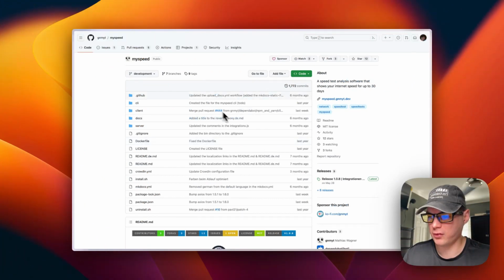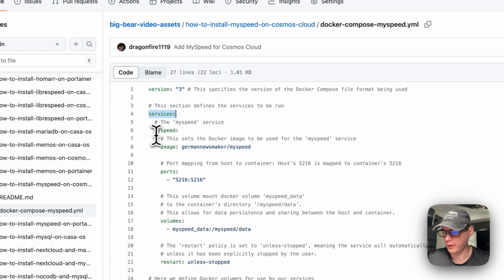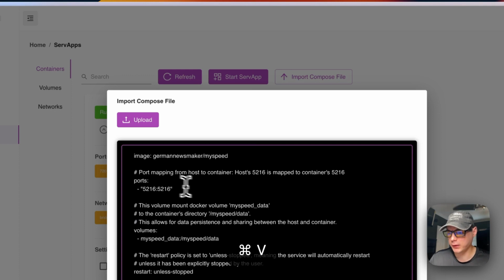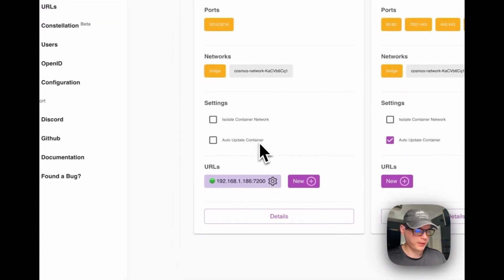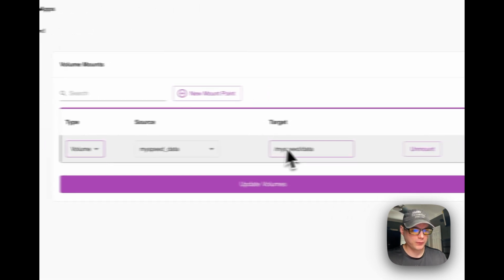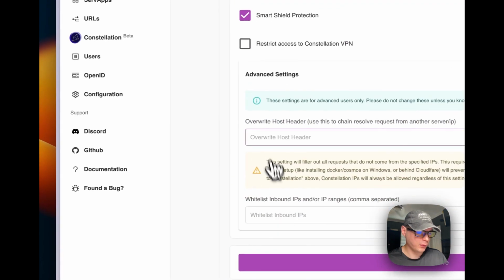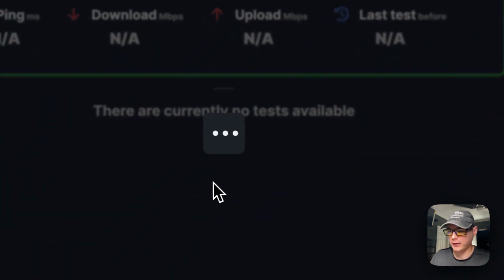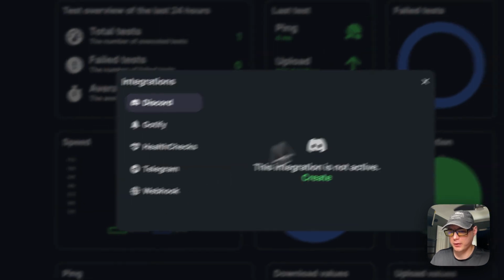How to install MySpeed on Cosmos Cloud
Discover How to Install MySpeed on Cosmos Cloud! ✨ In this tutorial, we'll walk you through the process, step by step, ensuring you're set up and ready to go in no time.

About: A speed test analysis software that shows your internet speed for up to 30 days

🔍 Table of Contents:

00:00 Intro
00:41 About
01:30 Explain Docker Compose
02:48 Install
03:19 Create URL
04:00 Container Options
05:29 BigBearClub
05:48 URL Options
07:09 Show UI
09:01 Ending